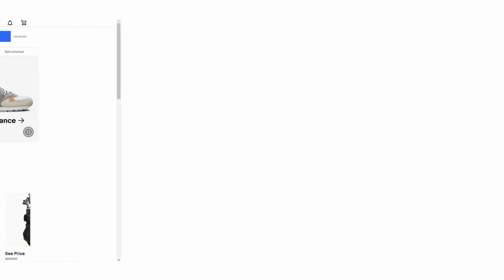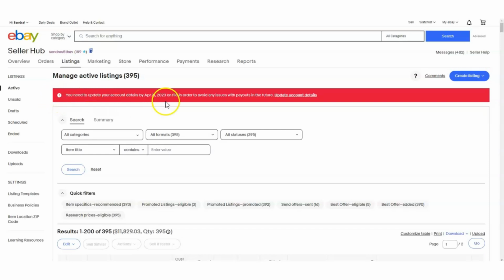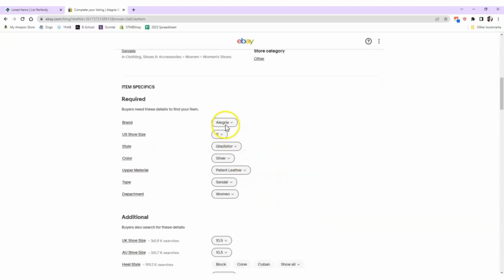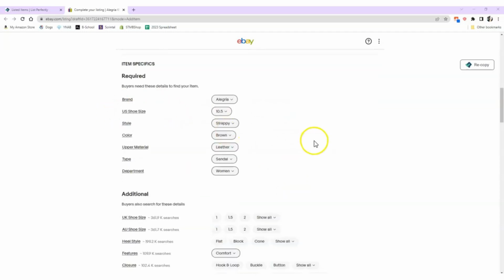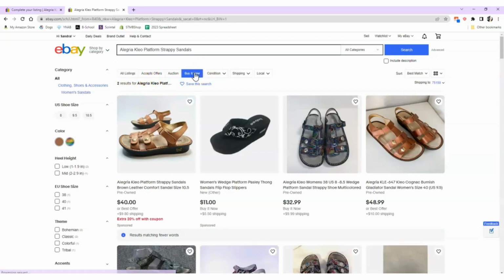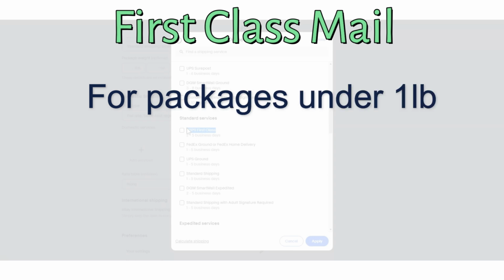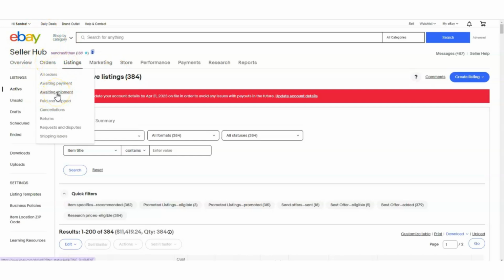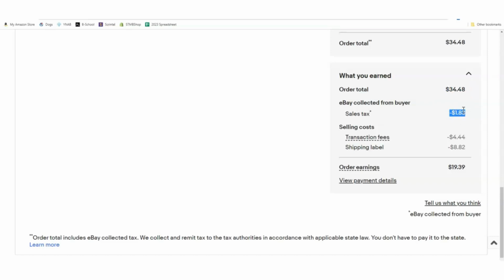How To Sell, Pack, & Ship On Ebay (Ebay Beginner's Selling Tutorial Pt. 2)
This tutorial is for you if you want to start a reselling business on Ebay. It's filled with many tips for beginners. You'll learn how to navigate Ebay's seller hub, list an item step by step, how to set up shipping, and all about Ebay's selling fees.

01:07 How To Create A New Ebay Account
05:41 Ebay Website Walkthrough, Where To Adjust Account Settings, & A Seller Hub Overview
06:25 Account Profile: edit your profile picture and store description
08:05 Account Settings: adjust account information and preferences
9:35 Seller Hub: tools to manage your Ebay business
17:00 How To List An Item On Ebay Step by Step
20:14 Upload & edit pictures
22:04 Build the perfect title
24:10 How to activate the SKU field
24.40 Selecting your item category
26:01 Adding eBay item specifics to your listing
31:01 What to put in your description
32:20 How to price your item
37:25 How shipping works on ebay
48:00 How Ebay international shipping works
49:58 What Happens When You Make A Sale
50:54 How To Create A Shipping Label
58:14 How To See Final Earnings For Your Sales